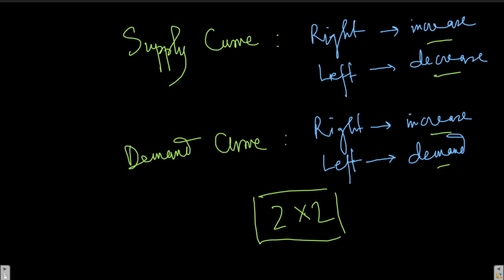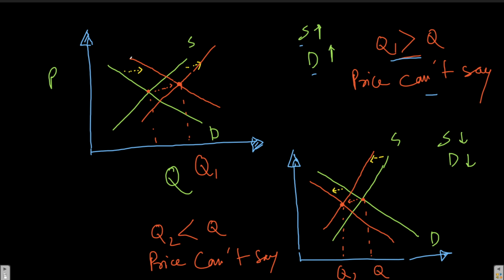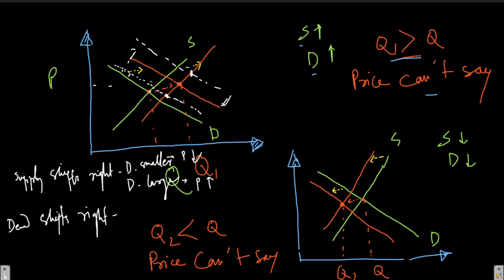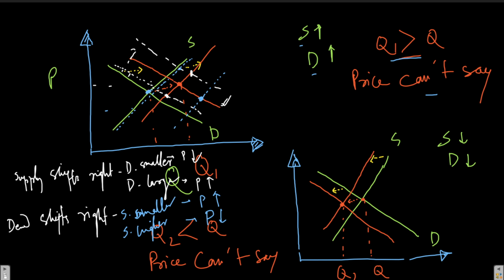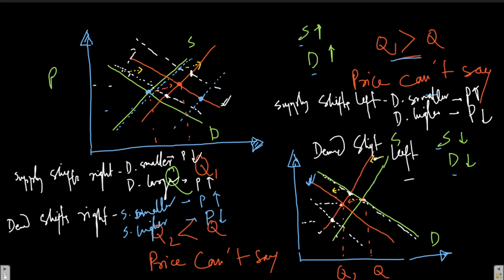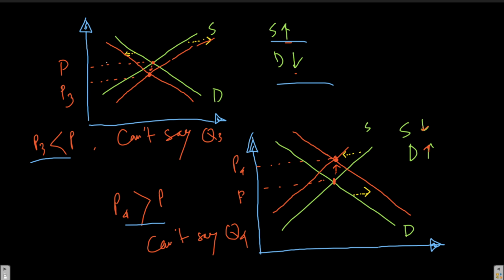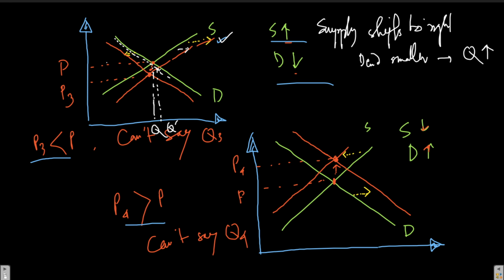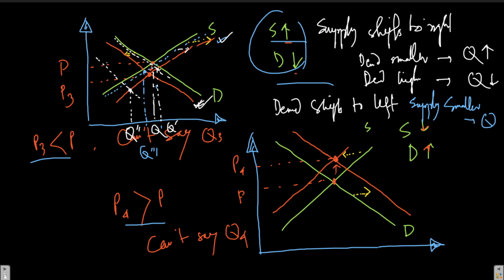Price and Quantity for Relative Shift of Supply and Demand Curve